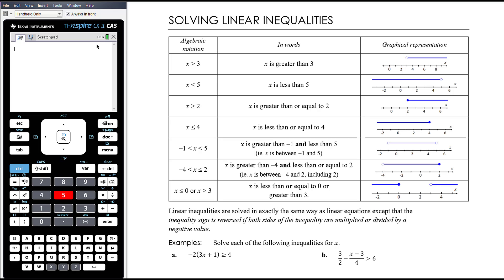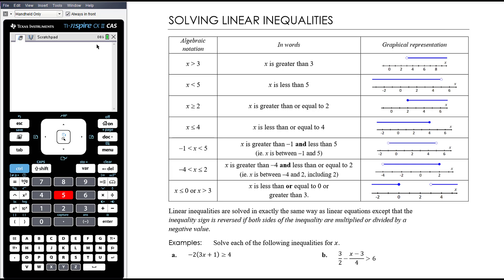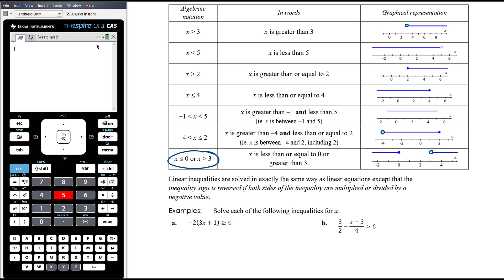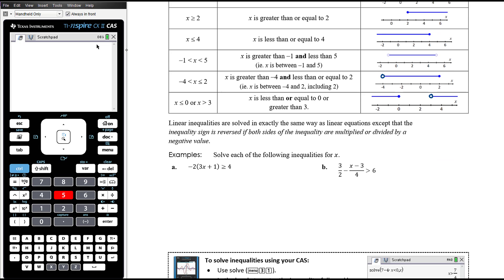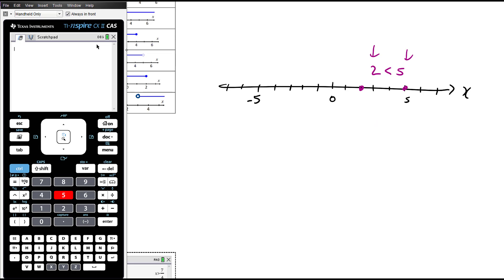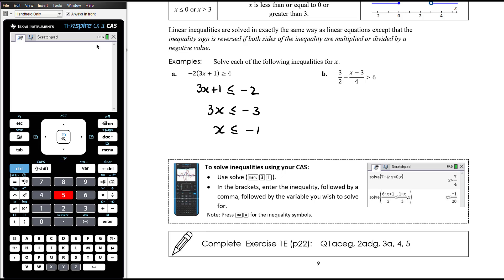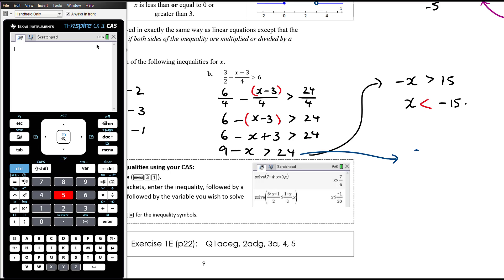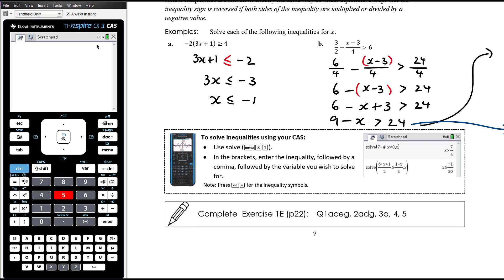Solving linear inequalities | Unit 1 and 2 VCE Maths Methods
This video is aimed at students about to commence Unit 1 and 2 study of VCE Mathematical Methods. The skills covered here are essential for success in Mathematical Methods. These skills should be very familiar to you from your Year 9 and 10 studies, but now is the time to brush up.

This video is a review of solving linear inequalities.

If you need more detailed explanations of the concepts covered in this video, the following videos may be of use:

My class uses the Cambridge Senior Mathematics textbook for Units 1 and 2 Mathematical Methods for the Australian Curriculum / VCE. The work covered in this video corresponds to exercises 1B, 1D and 1F in that textbook.